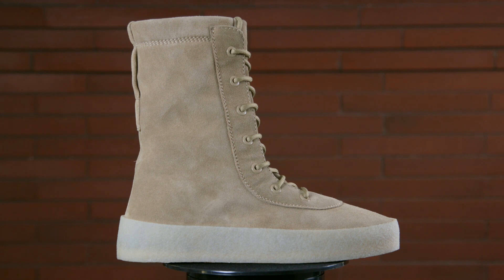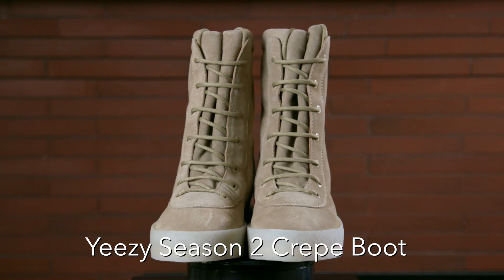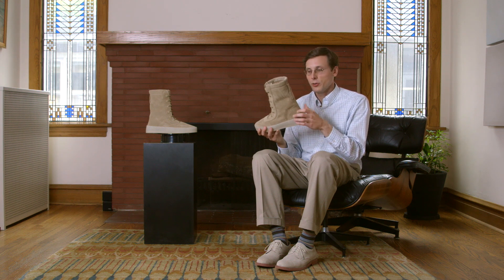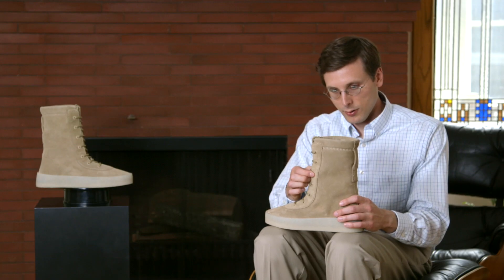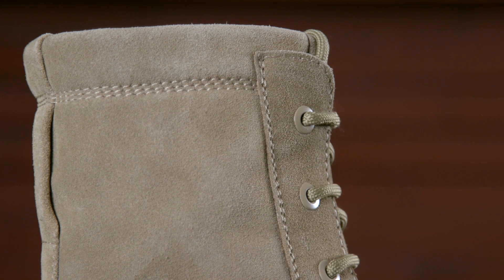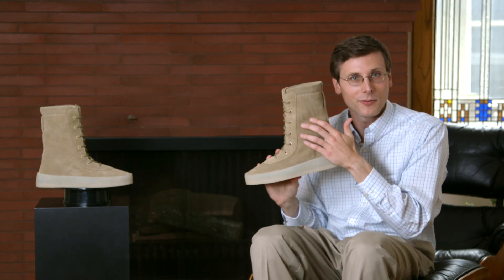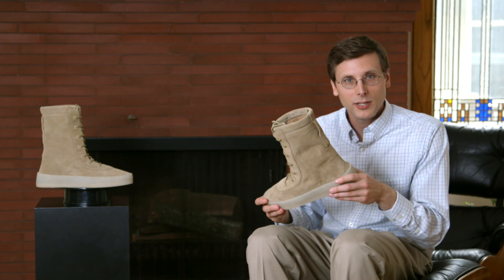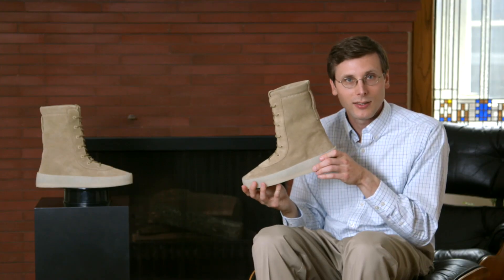Yeezy Season 2 Crepe Boot Review + On Feet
I missed out on the Yeezy Boost 750, but I did not miss out on the Yeezy Season 2 Crepe Boot because it was much easier to buy.

-Brad